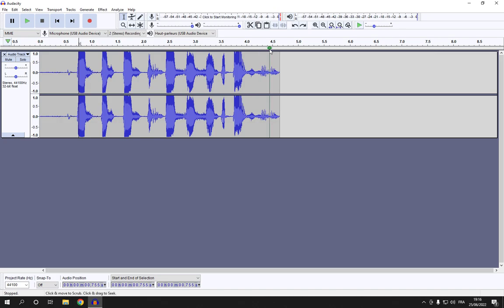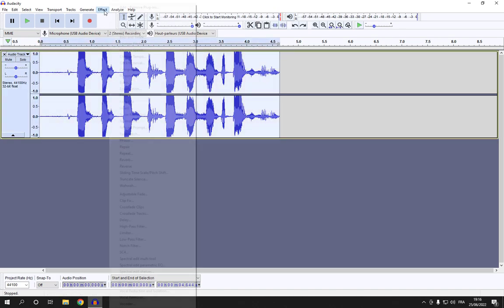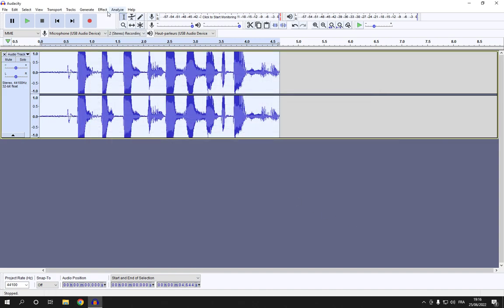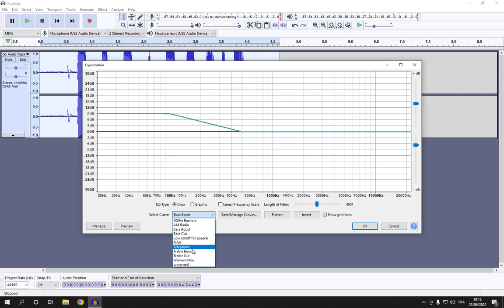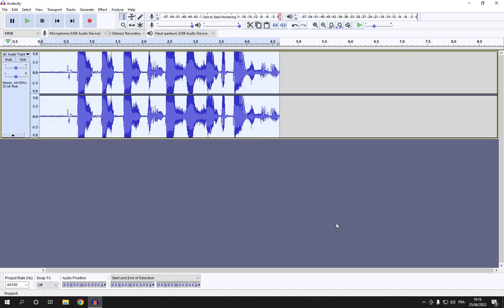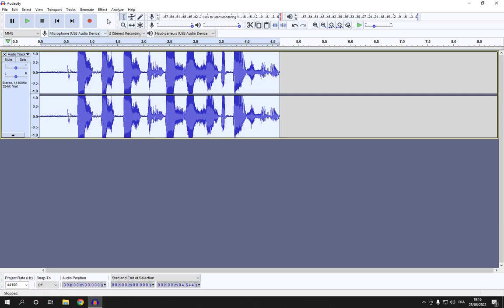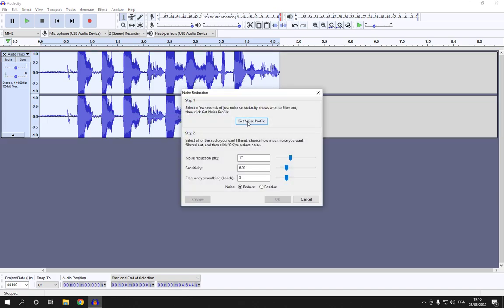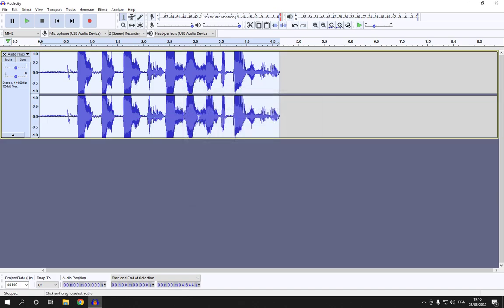How To Change The Quality of Your Voice Audio And Make It Good on Audacity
in this video we discuss :